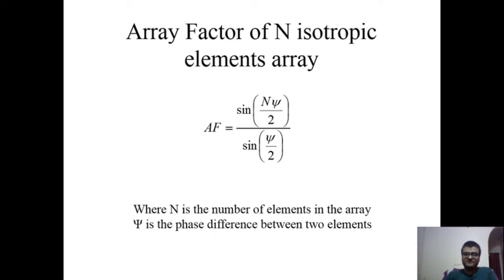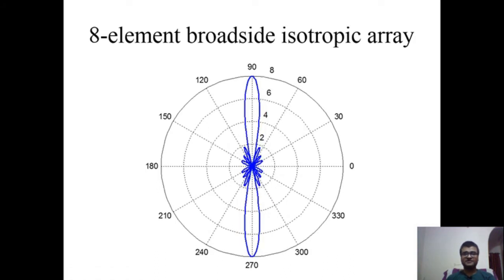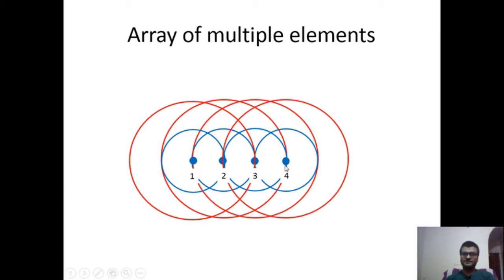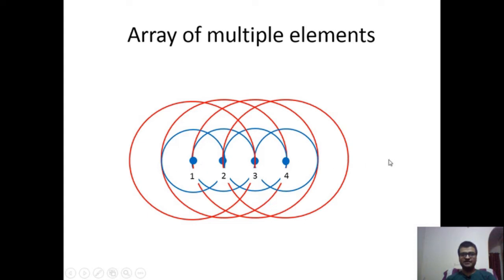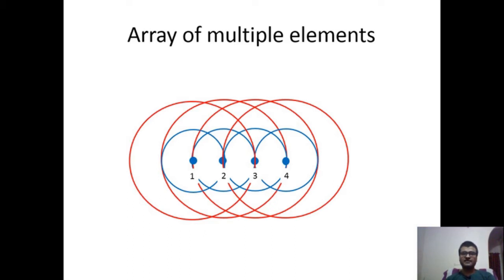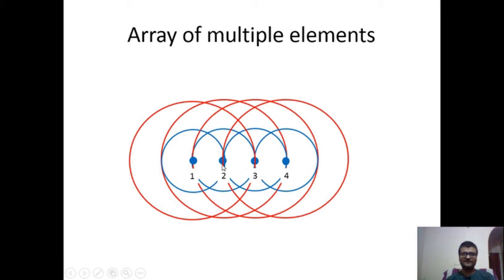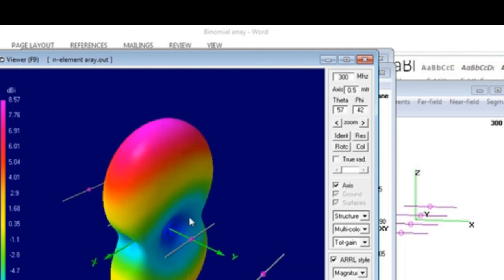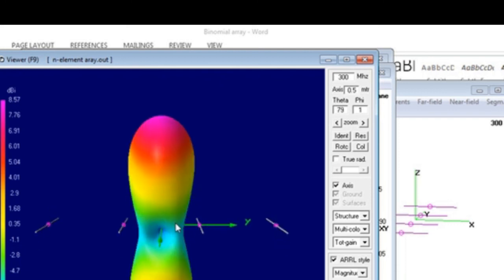4nec2 - Binomial array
Binomial array has no side lobes. Lets see why and how, and simulate it on 4nec2